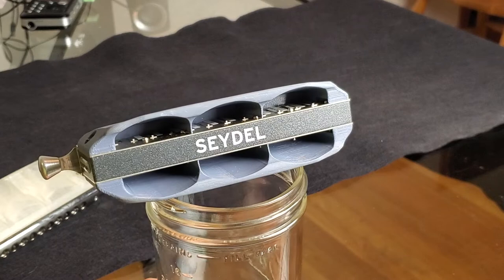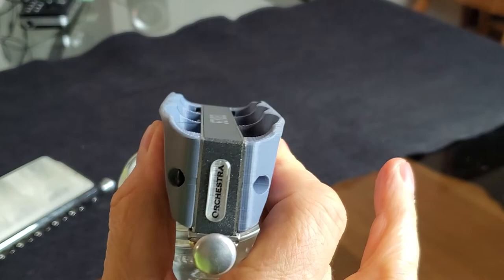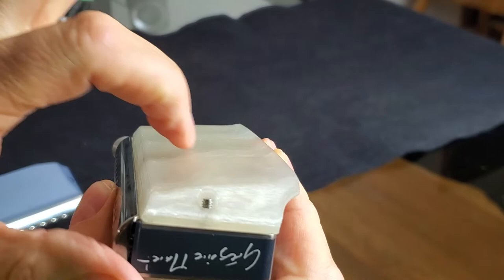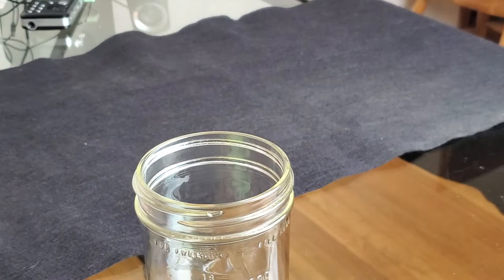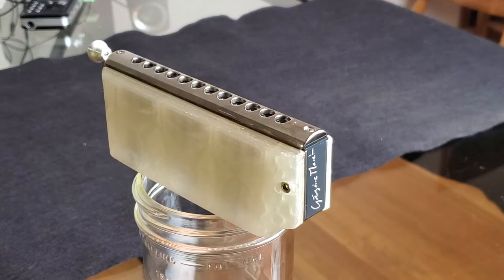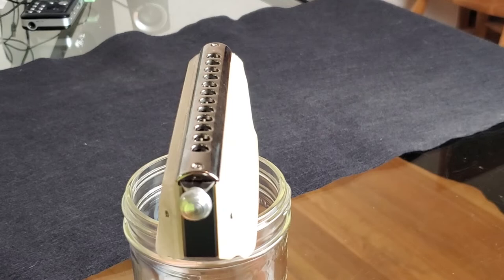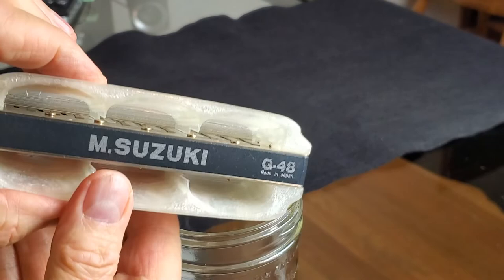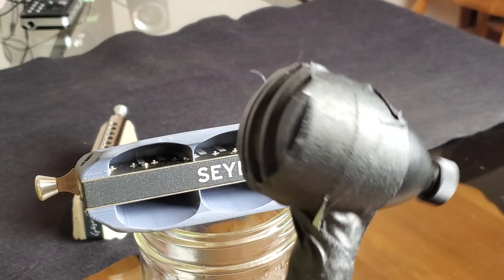Interview #7 w Russ Camerer, designer & builder of Kettlewell Resonant Covers ON COVER SHAPE TO HAND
Russ Camerer, designer and builder of the Kettlewell Resonant Covers,  discusses the shaping of the outside of the covers where the hands touch the harp.

This invention improves the tone of the instrument, making it more smooth and rich (somewhat like what the bell of a trumpet does) and increases volume and sensitivity for the player.